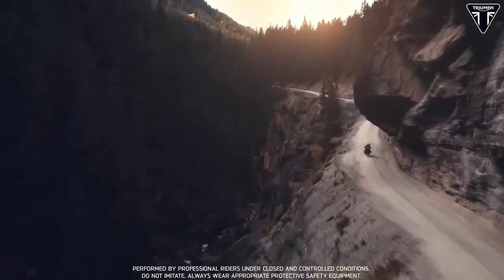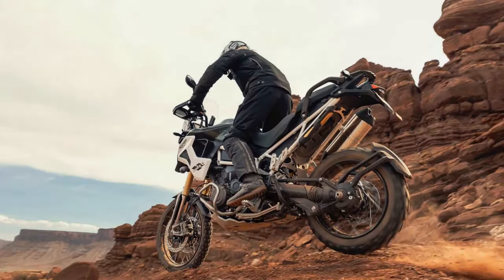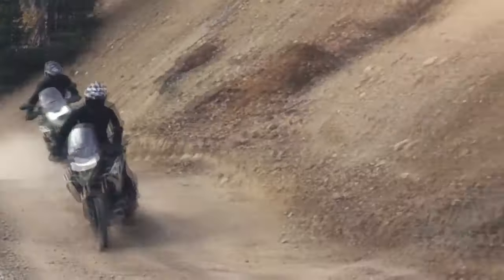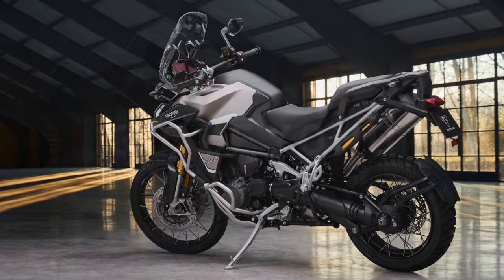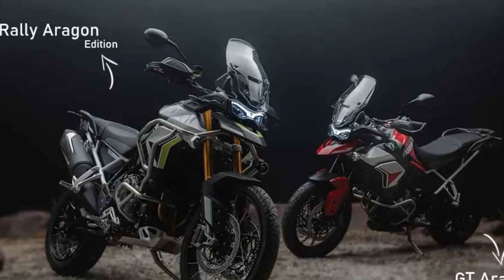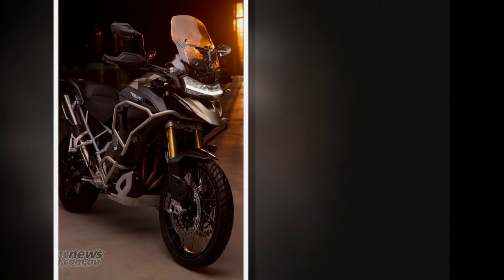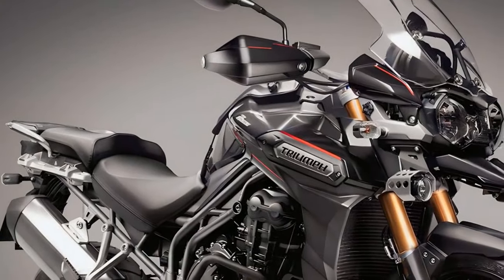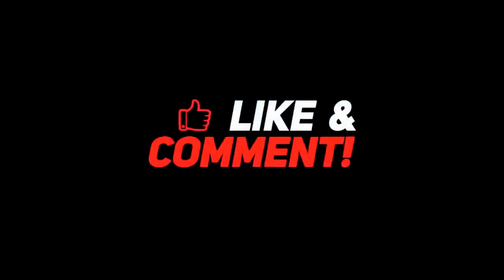2024 Triumph Tiger 1200, Elevating Adventure with Enhanced Technology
2024 Triumph Tiger 1200, Elevating Adventure with Enhanced Technology

1. We use trusted media sources in loading news and narrative content that we provide, in order to maintain accuracy and facts. We also include sources as references. please visit the sites we provide for more in-depth information related to the information or discussion we raise.

2. The material we use in making this video, is free and non-copyrighted content, or Creative Commons content, with fair use of content. If there is a problem or material that we use in the video in this channel, or there is a discussion about future business.